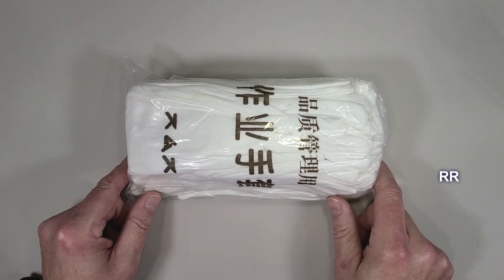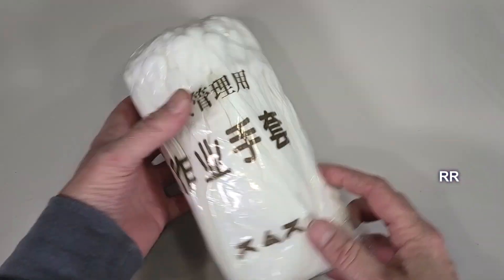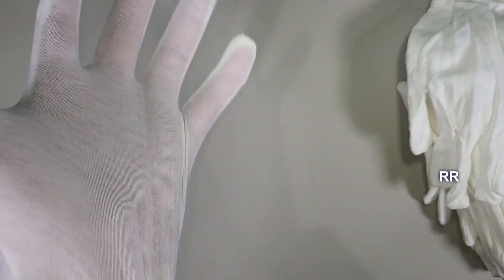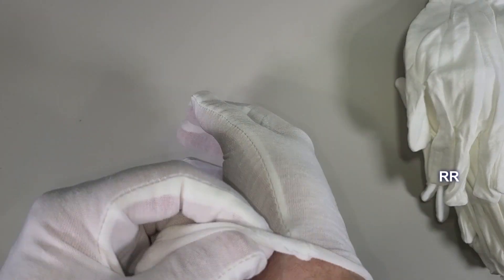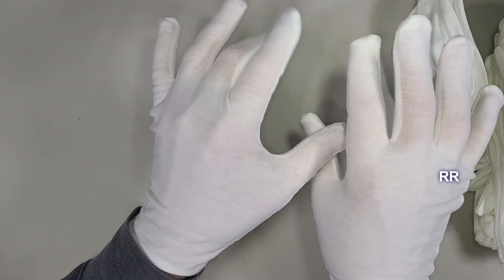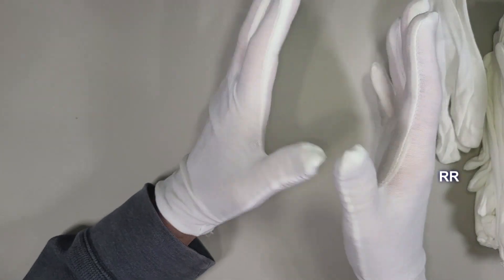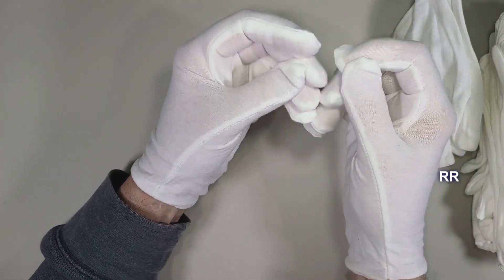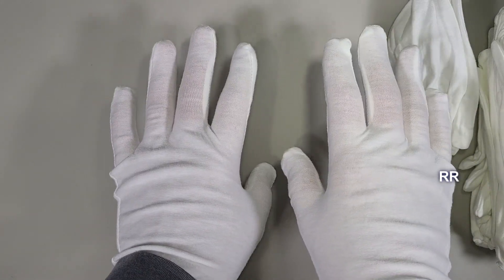COYAHO 12 Pairs White Cotton Gloves